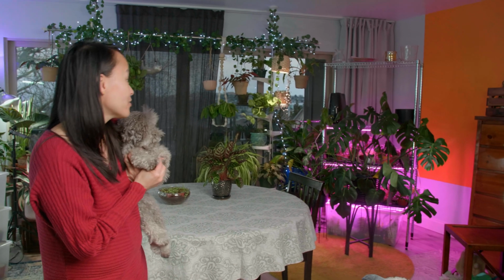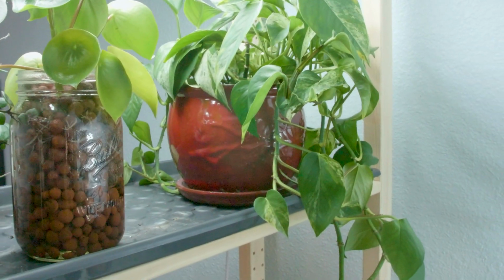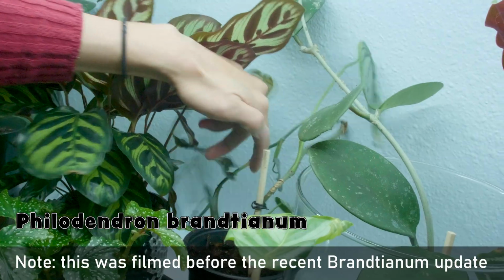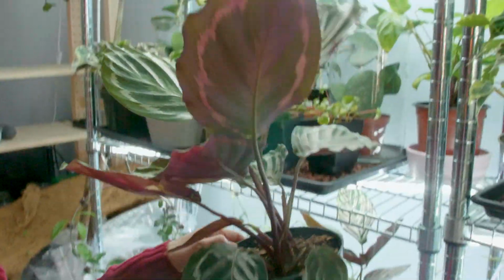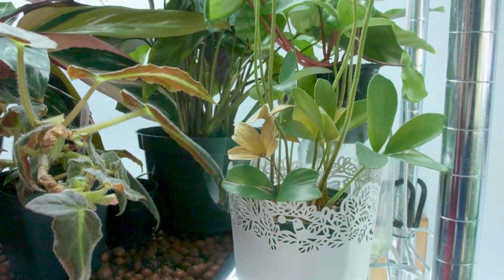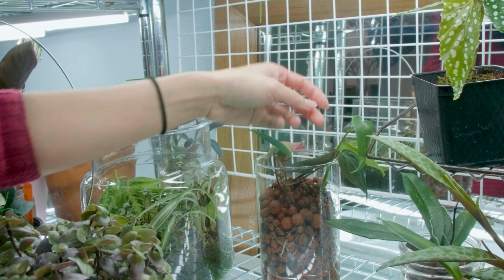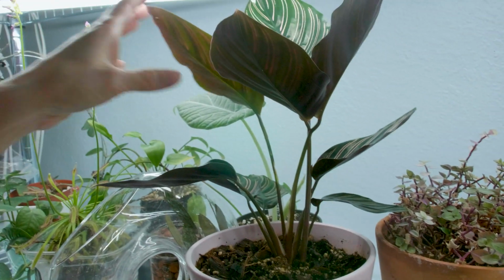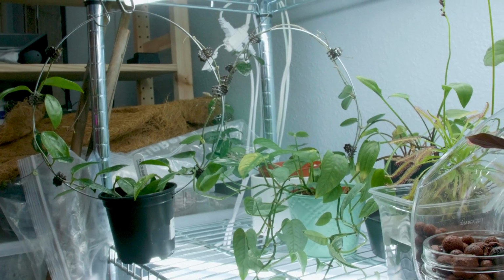Houseplant Tour Part I - February 2020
For the first time ever Christine shows off all her plants in a houseplant tour, both the ones that are thriving and the ones that are... less thriving. It is winter after all. The focus is on plants other than hoyas since she showed how they were doing in her hoya collection series not too long ago:

Plants in this video:
[0:44] Aeschynanthus longicaulis
[1:08] Anthurium clarinervium
[1:46] Pelargonium Geranium Citronella Plant
[2:09] Aeschnanthus ‘thai pink’
[2:49] Peperomia Incana & Polybotrya
[3:28] Epipremnum aureum 'Marble Queen'
[4:10] Ceropegia woodii ‘orange river’
[4:39] Cissus striata sugar vine
[5:08] Calathea ‘white fusion’
[6:10] Begonia 'Escargot'
[6:55] Calathea makoyana
[7:26] Philodendron brandtianum
[8:09] Epiphyllum anguliger
[8:19] Peperomia polybotrya
[8:44] Peperomia ruby cascade
[9:05] Ledebouria socialis 'Miner'?
[9:53] Begonia Debbie Davenport
[10:26] Calathea Freddie
[10:46] Calathea Medallion
[11:22] Ficus benjamina Weeping Fig
[11:46] Calathea warscewiczii
[12:13] Stromanthe magic star
[12:51] Calathea louisae
[13:07] Ctenanthe burle-marxii
[13:23] Begonia Listada
[14:09] Zamia furfuracea Cardboard Palm
[15:06] Monstera adansonii
[15:33] Phalaenopsis Blume Moth Orchid
[16:17] Ledebouria socialis Silver Squill
[16:54] Begonia ‘My Special Angel’
[17:26] Vanilla planifolia variegated
[17:58] Callisia repens
[19:02] Terrarium
[20:29] Tradescantia pallida variegata
[21:41] Callisia repens bianca
[22:08] Calathea Ornata
[22:47] Alocasia maharani
[23:38] Drosera Sundew
[24:46] Drimiopsis maculata
[25:07] Epipremnum pinnatum 'Cebu blue'

***DIY Soil Mix***
For Moisture 💦, Coco Peat/Coir 🧱 Single 3 pack (Less than 1/3)

***For Drainage***
🥥Coco Bark/Husk Single 3 pack
Chunky Perlite

***Other soil bits***
🌵Succulent Cactus mix 🌵 (want a quick draining mix for your tropical plants?)
Potting mix 💚

***Nutrients/Fertilizers I add to my soil***
🟡Slow release fertilizer
Organic 🍀 fertilizer
Worm casting 🐌
🦪🦪Oyster shells

***Fertilizer I add to my water***
🐟🌿Fish and Seaweed (warning it smells)
I use this when I am feeling lazy🍴

***Semi Hydro***
Drill bit to make your own 🕳holes

💡💡💡Artificial Lighting I use 🌞
10W 2 feet LED lights
CFL bulbs

***Plant Furniture***
Hanging Plant 🌿solution

***Humidifier***
I add hydrogen peroxide all my water to kill germs
🌊set the humidity level
low tech

🔥Heat mats 🔥2 packs

These are the products I use. They are affiliated links from Amazon, which means I get a small percentage when you use the links to buy ANYTHING from Amazon and this will help me earn $1 💵 a day from my YouTube career with no additional cost to you! 🍻😊 a Win Win 💸👊

✉ FB Messenger: m.me/thebotanicalwoman